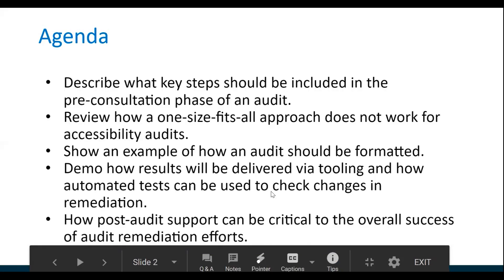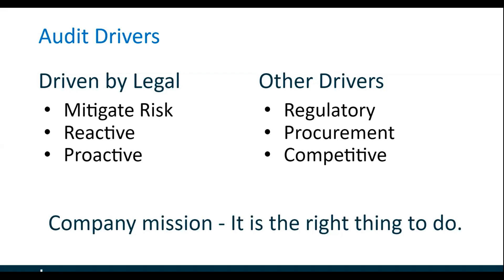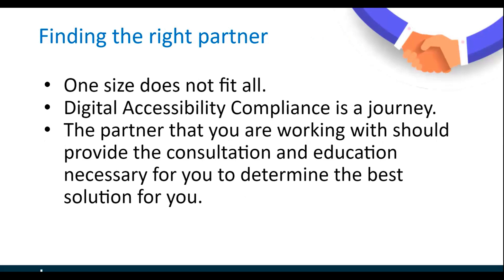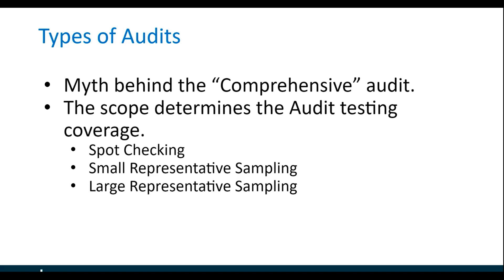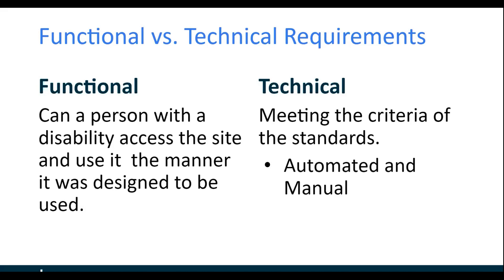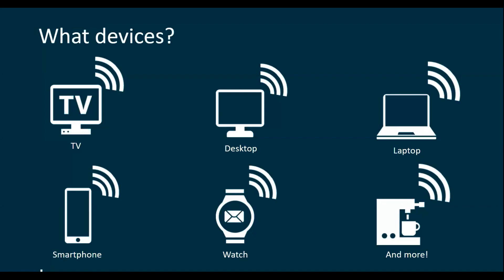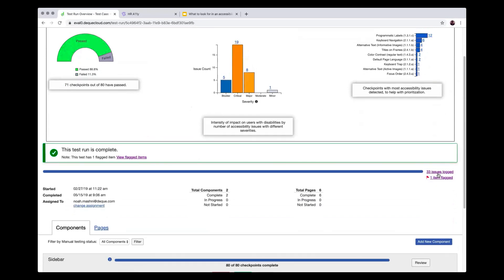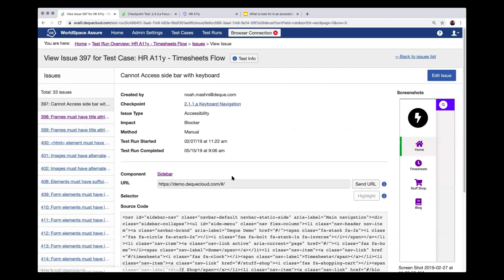What To Look for in an Accessibility Audit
A digital accessibility audit is a page-by-page analysis of a website or application, generally resulting in a report deliverable meant to be acted on by development, design, and content teams to make those assets accessible to all users, including people with disabilities.

Unfortunately, the majority of accessibility audits fail to see follow-through by the recipients. If your organization is new to accessibility, it is important to note that there are many types of accessibility audits.

Although audits are usually measured against the same set of guidelines (WCAG 2.0 or 2.1 A/AA being the most common), there are certain characteristics that make some audits more actionable than others:

*Pre-Audit Consultation - The type of audit your company should invest in depends on where you are in your accessibility journey, a good vendor will partner with you to assess which type of audit is the best fit.
*Key Audit Characteristics:
      *The format in which the audit is presented. The recipient of the audit (who is not an accessibility expert) should be able to take the audit result, interpret it, and reach their compliance goals.
      *The process which is recommended for remediation. The audit report you receive should help you understand the issues, show how to reproduce the issue, have recommendations for guidance, and outline acceptance criteria.
      *The tools that accompany the audit. During remediation, Developers can quickly check their work by way of automated tests. This is a proven manner in which to shorten validation efforts.
*Post-Audit Support - After you receive the audit, your vendor should help you with any potential remediation questions and perform validation to ensure that remediation was done correctly.

Interesting in learning more about audits? Contact Deque today